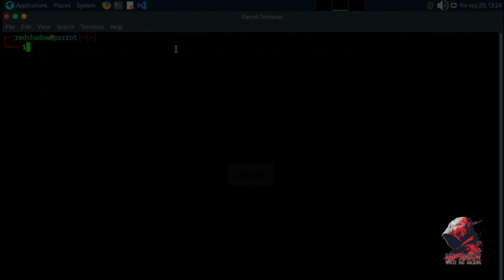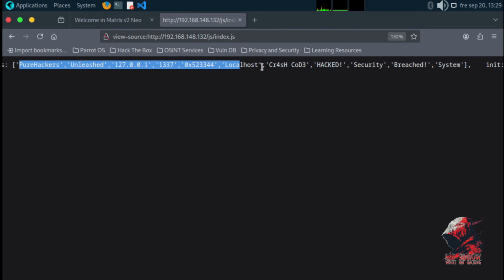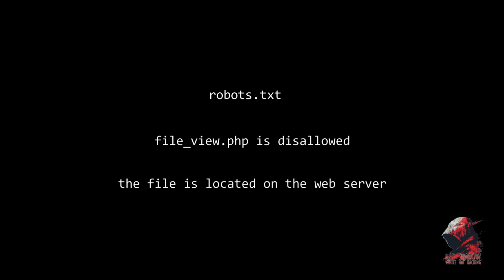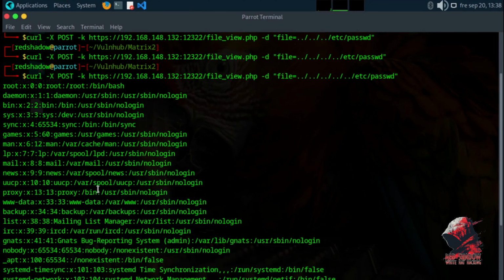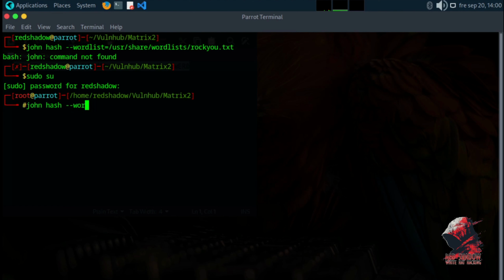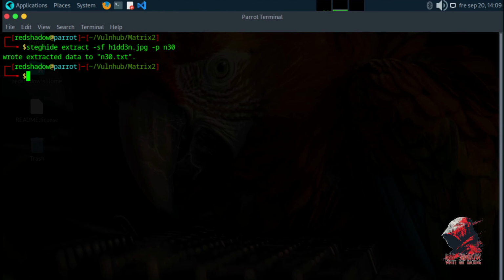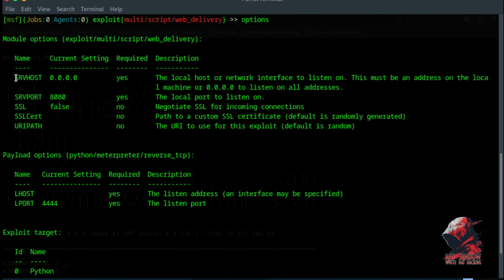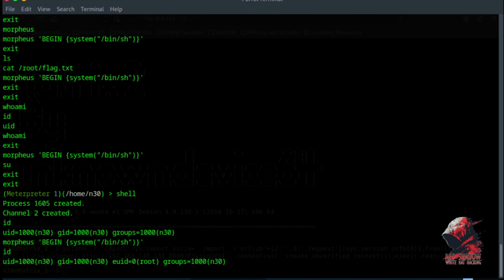Matrix 2 - Walkthrough by Red Shadow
Walkthrough by Redshadow